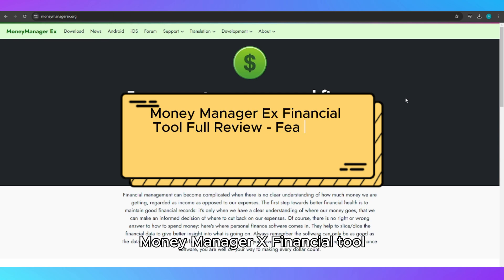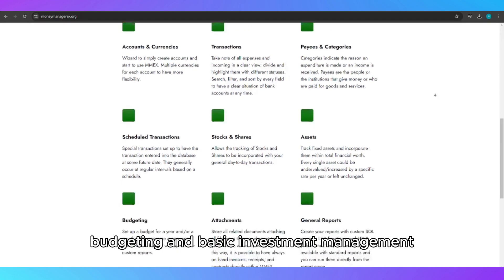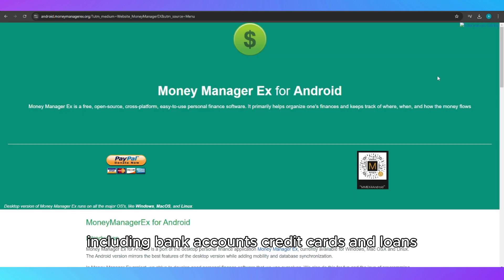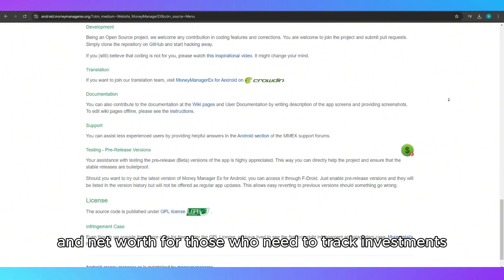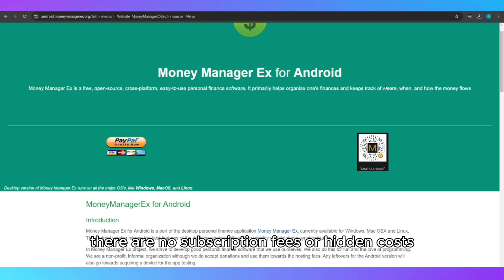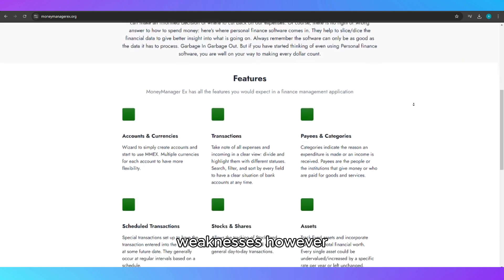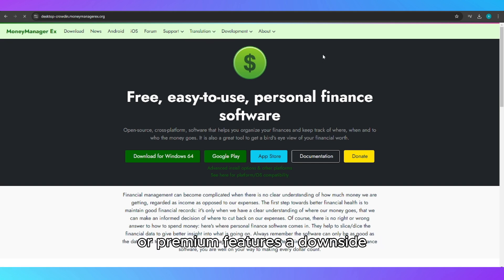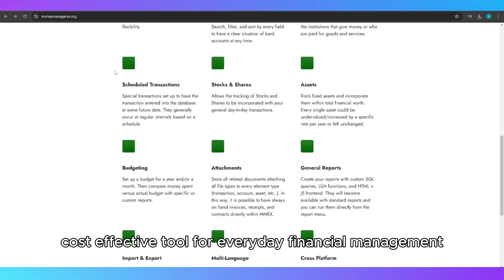Money Manager Ex Financial Tool Full Review - Features, Strengths, Weaknesses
In this video: Money Manager Ex Financial Tool Full Review - Features, Strengths, Weaknesses

I am 1st Knowledge Agent  on YouTube, hope, you will find all information you want to get